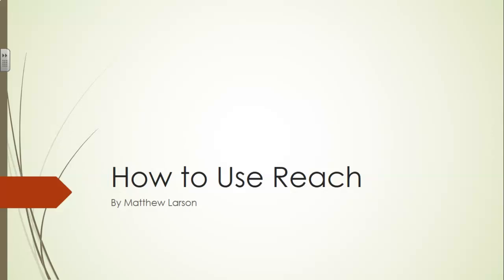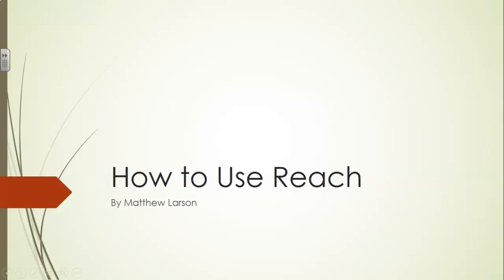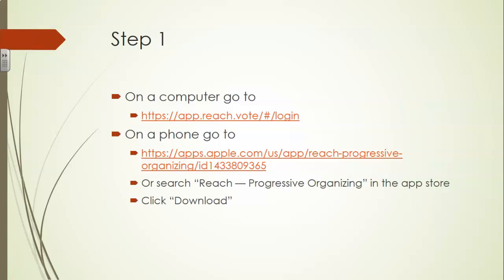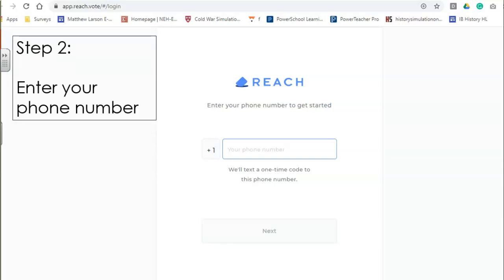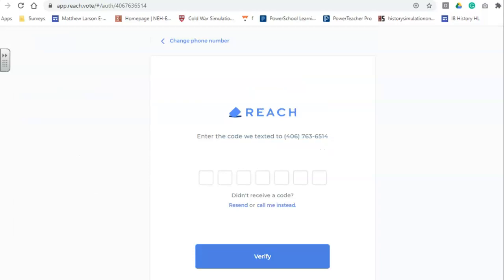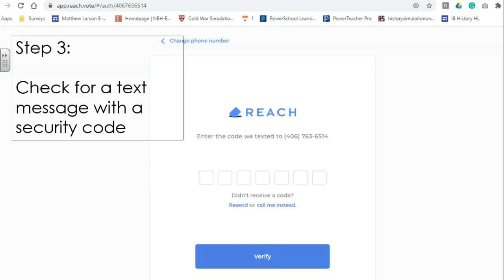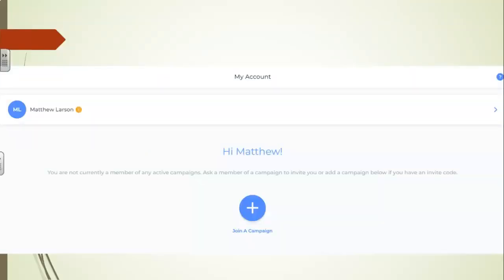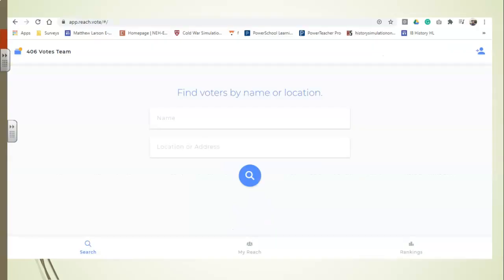How to Use Reach